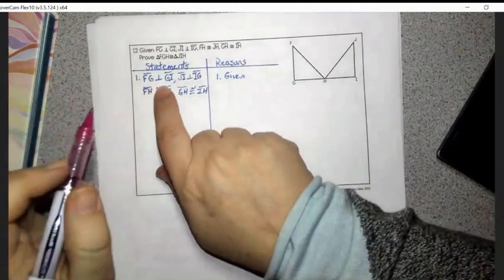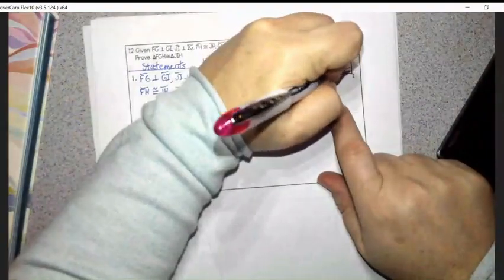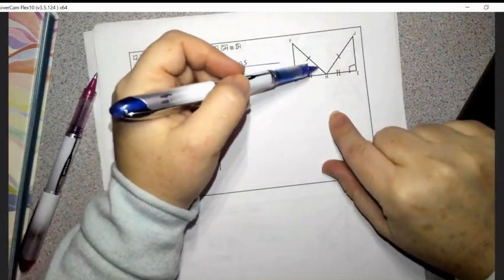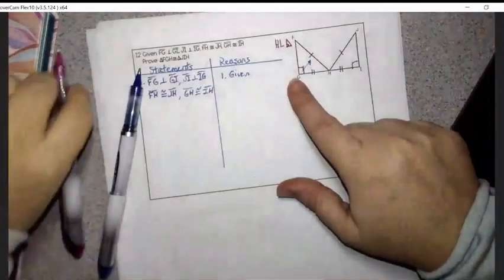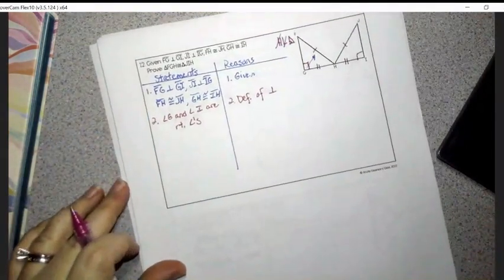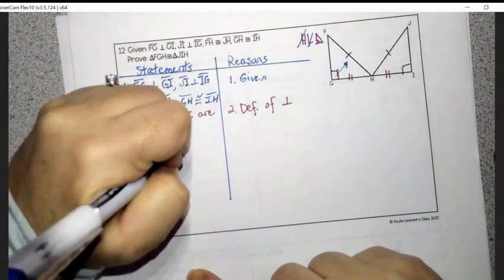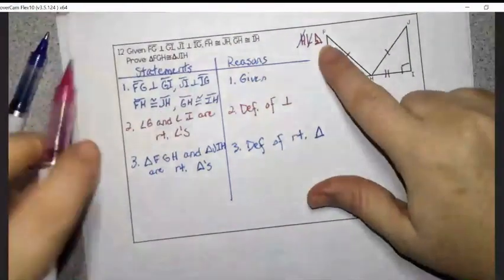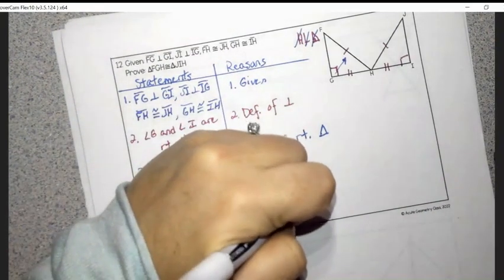Formal Proof Practice #12